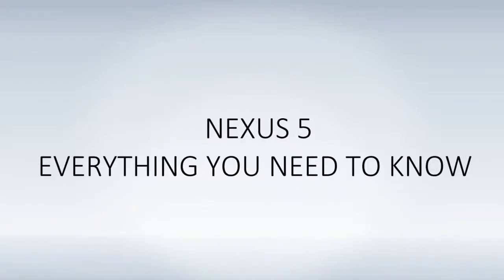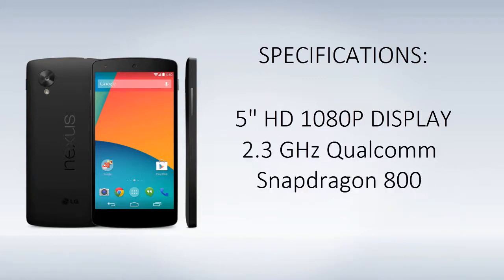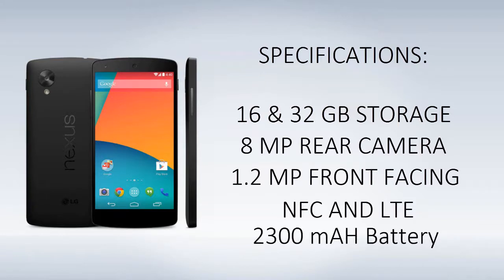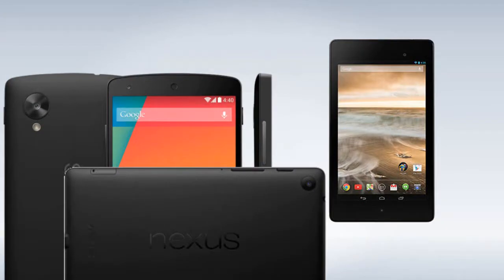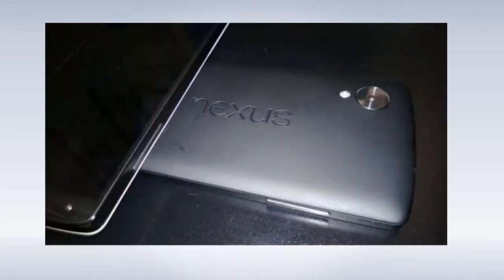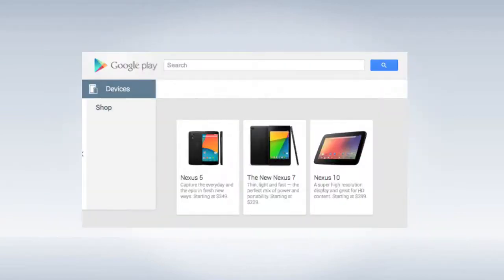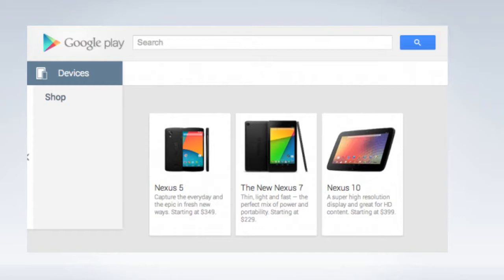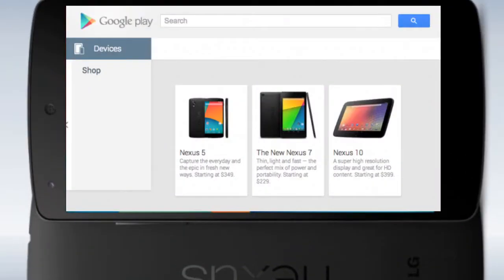Google Nexus 5 - Everything You Need To Know!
Everything you need to know about Nexus 5 in under 5 minutes !